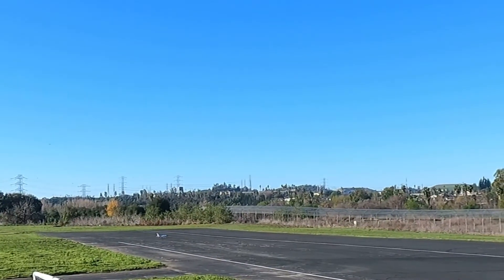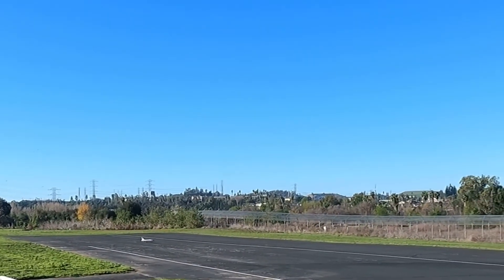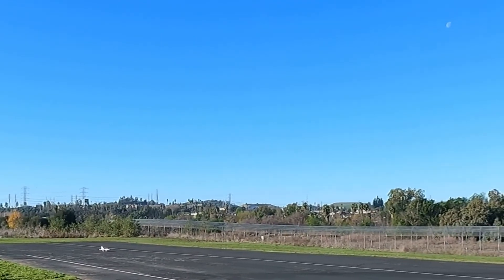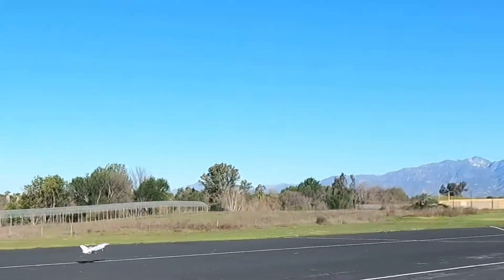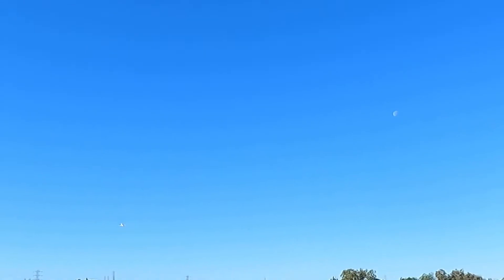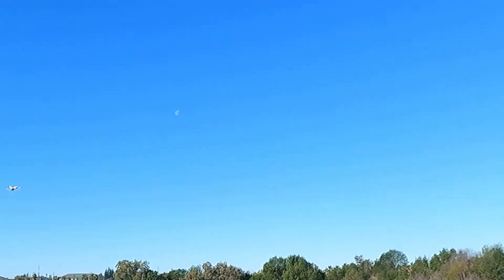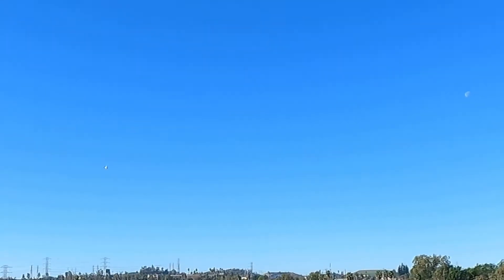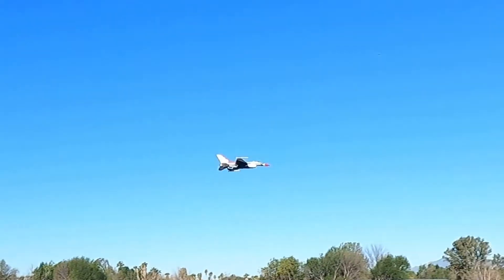Eflite F-16 Thunderbird...